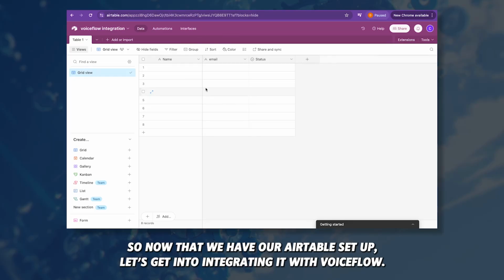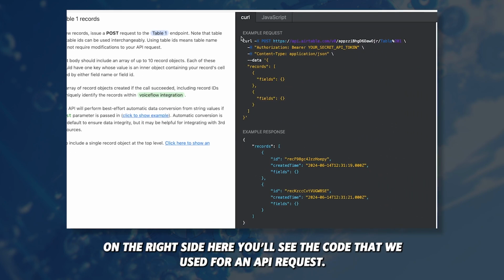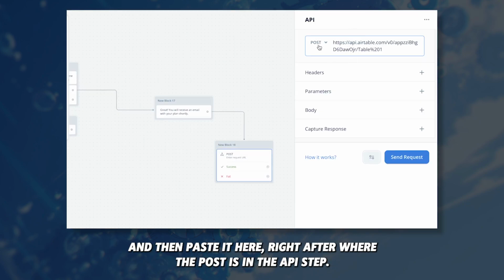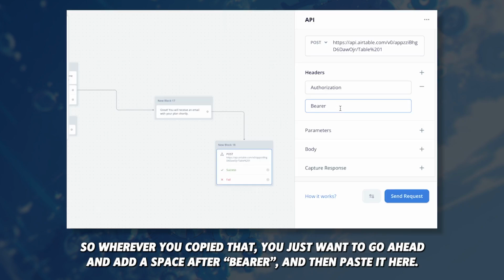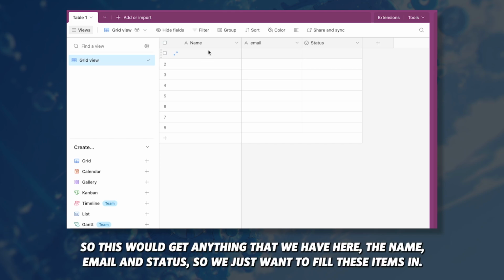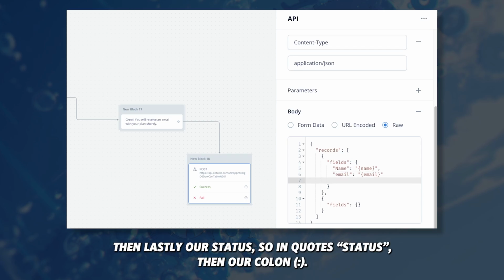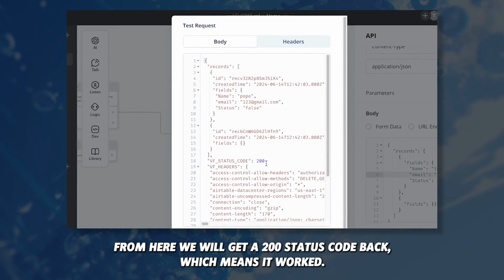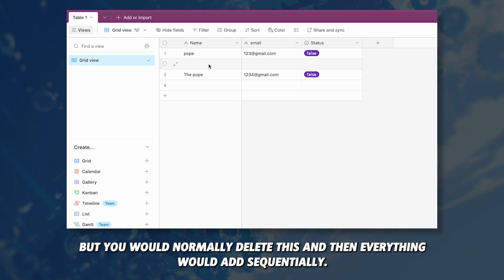Lead Capture & CRM Integration Build 6 - CRM Integration